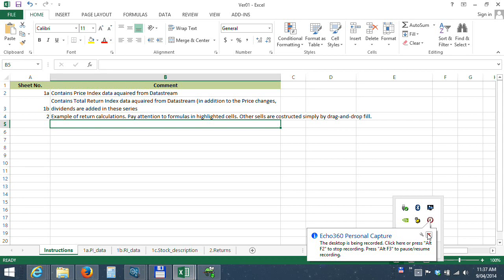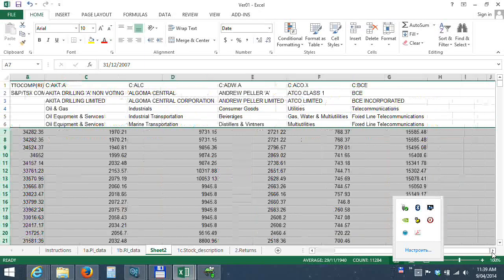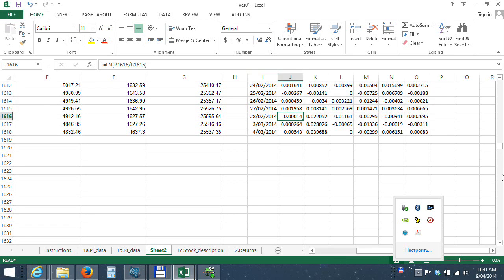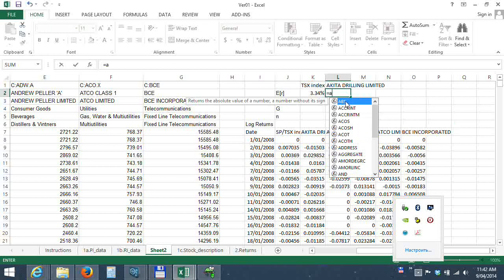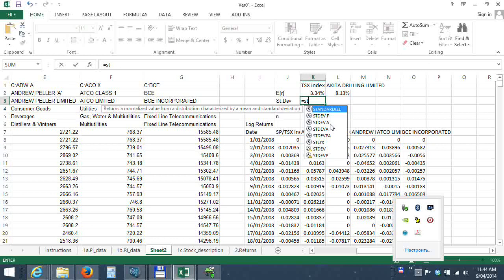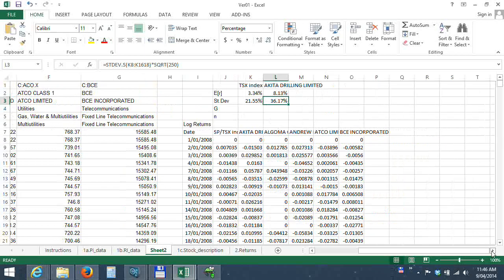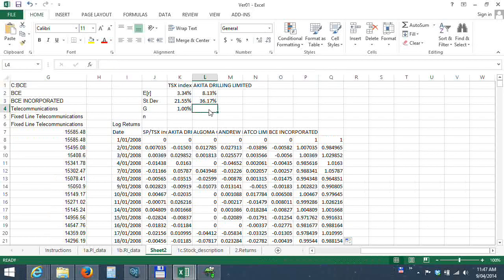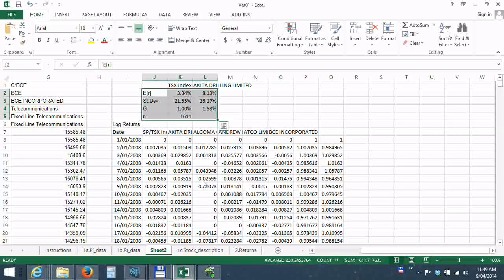Tutorial: Calculating Returns and Risk summaries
This tutorial shows how to calculate basic risk and return statistics for common stocks and portfolios comprised of common stocks. All calculations are performed in Microsoft Excel.